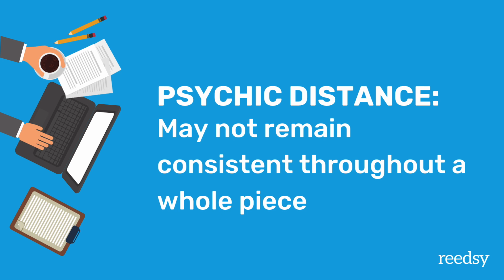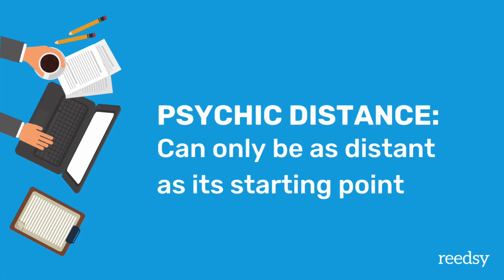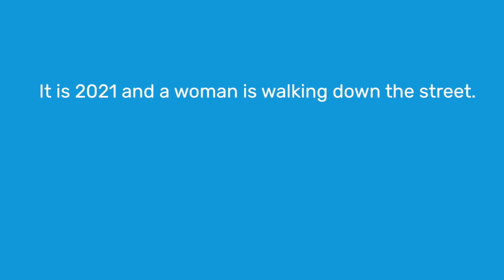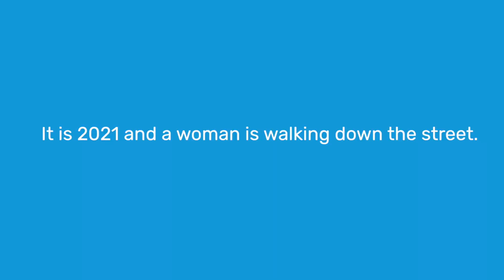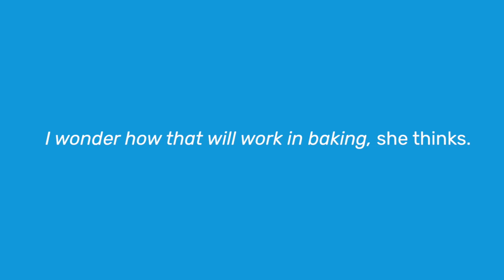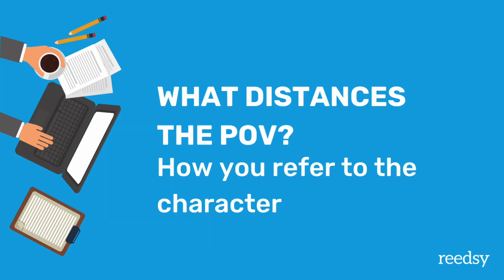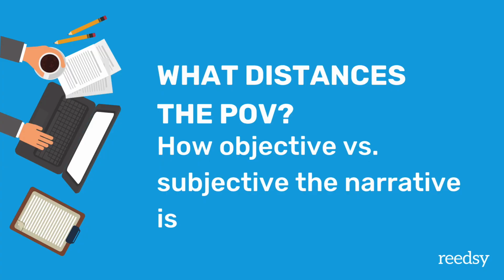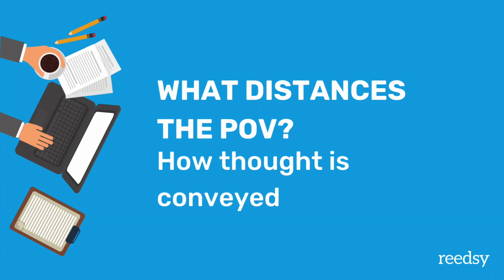How to Write a Closer (or more Distant!) Point of View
Point of view can be one of the most complex and technical aspects of writing, but there's one concept that's key to navigating it: psychic distance. If you've ever wondered how some books feel closer, or why others feel more distant, or how to replicate these feelings with your own work, psychic distance is the key!

TIMESTAMPS:
0:00 - Intro
0:42 - What is psychic distance?
4:50 - Example
8:53 - What distances the POV?